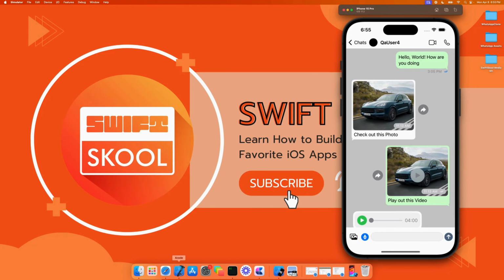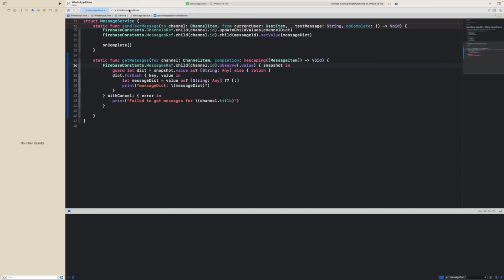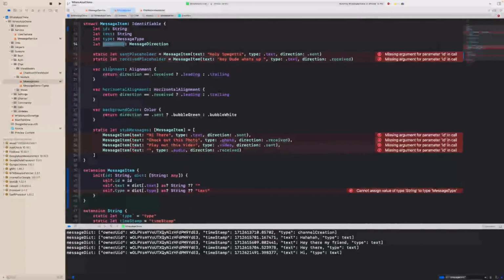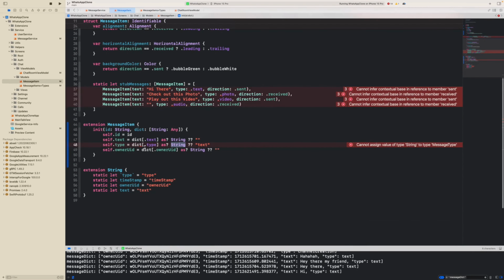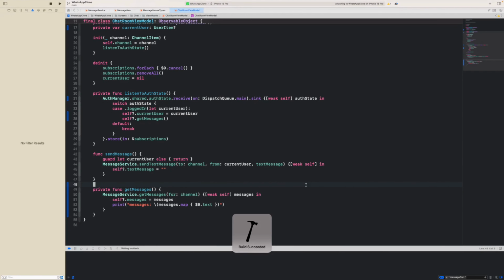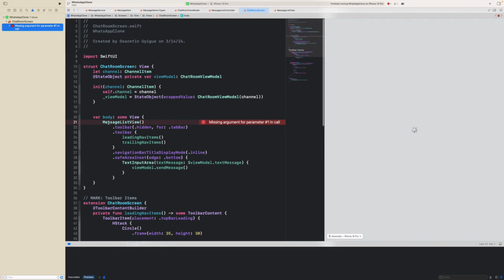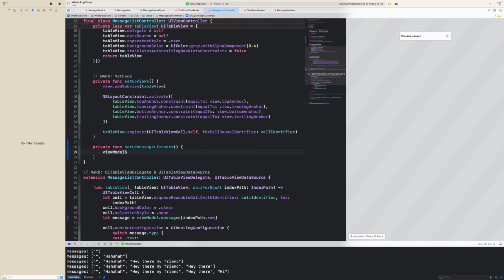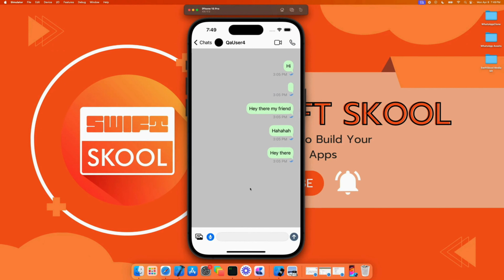🔴 NEW SwiftUI WhatsApp Clone Episode 32: Fetching and Decoding Text Messages from Backend